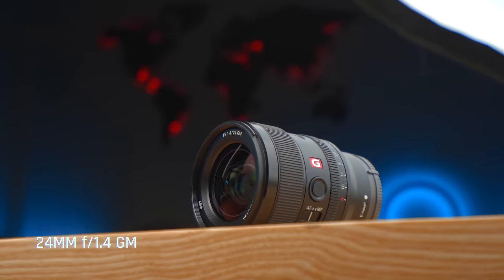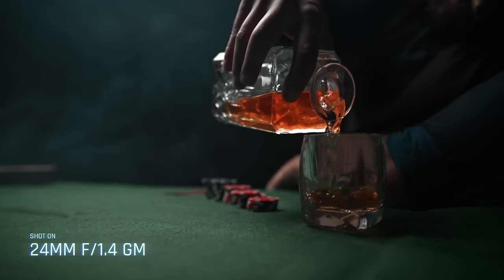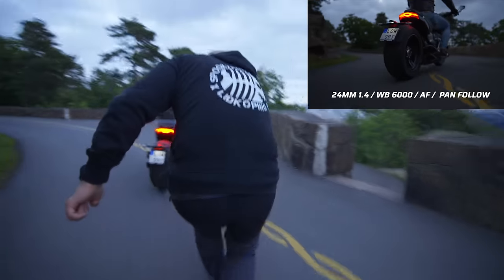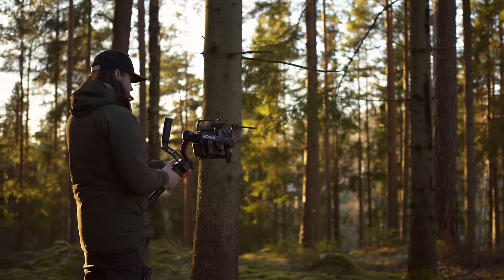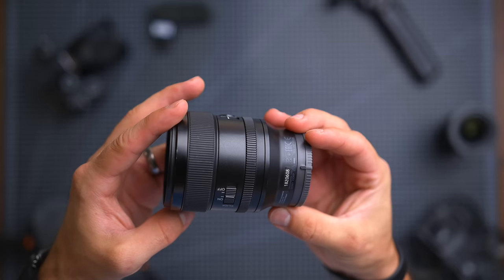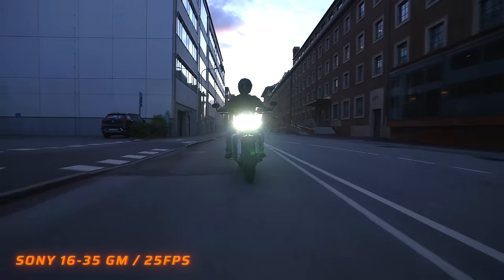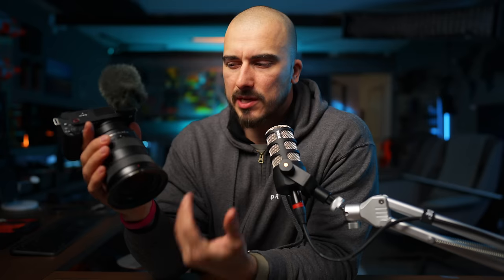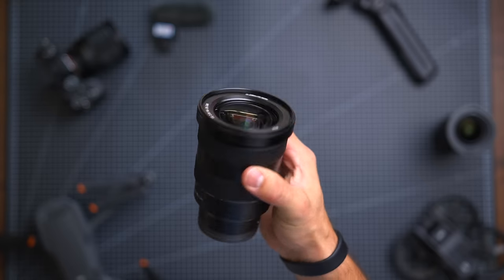My Favourite Sony Lenses 2023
SONY 24MM
SONY 16-35
SONY 50MM
SONY 90MM
SONY 70-200

MY ESSENTIALS
THE CALL OUTS I USE

MAIN GEAR
MAIN CAMERA
VLOG LENS
BACKUP CAMERA
SD CARDS

DESK GEAR
DESK CAMERA